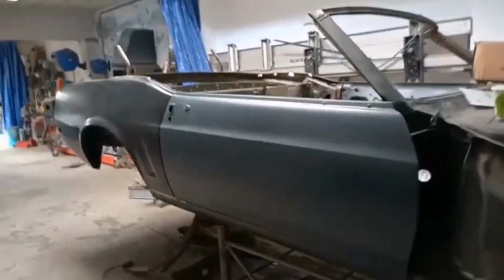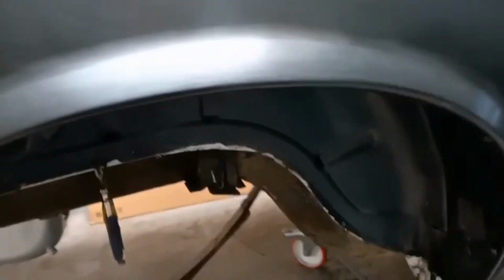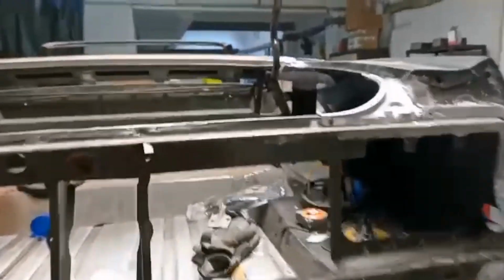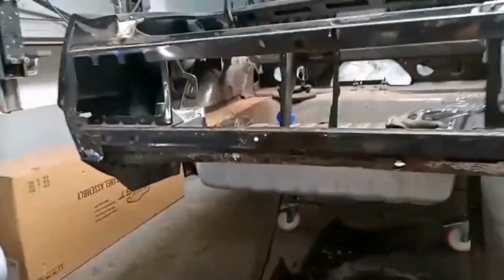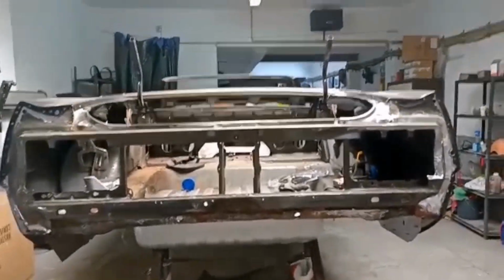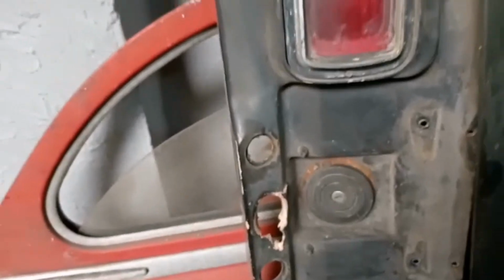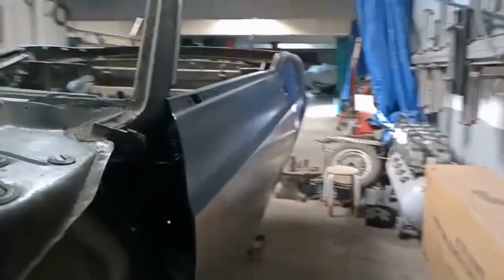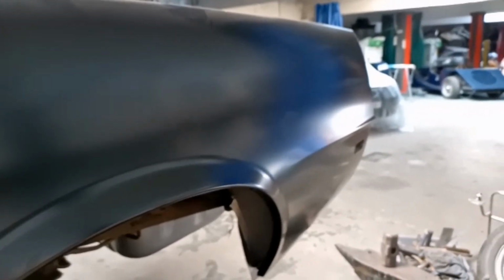1969 Mustang Shelby Cobra GT350 Restoration update - 3